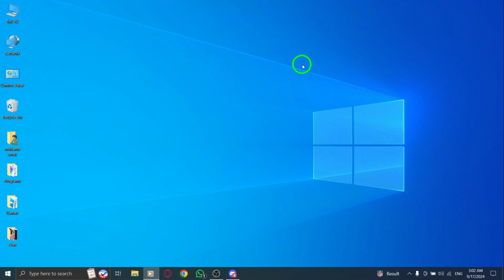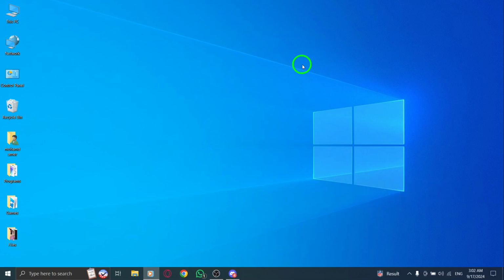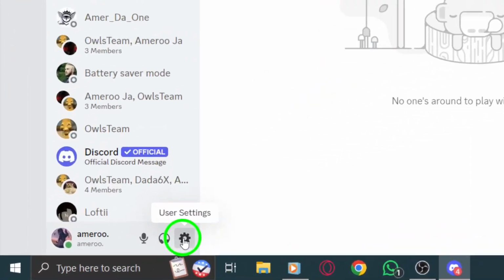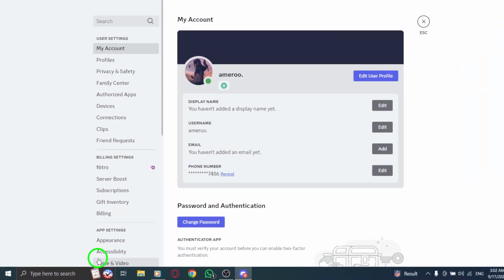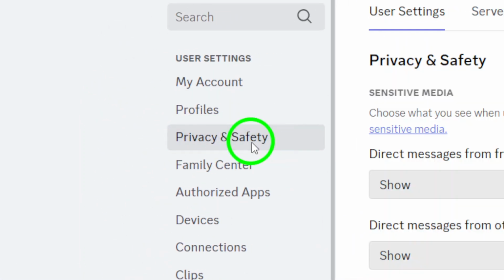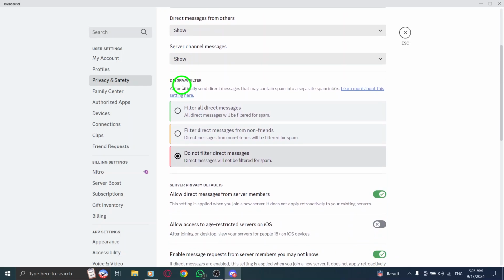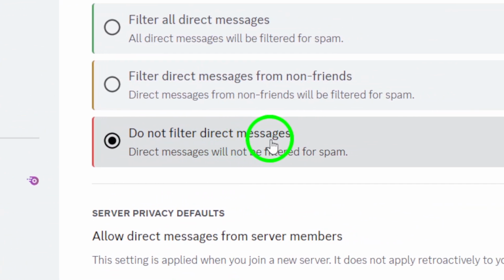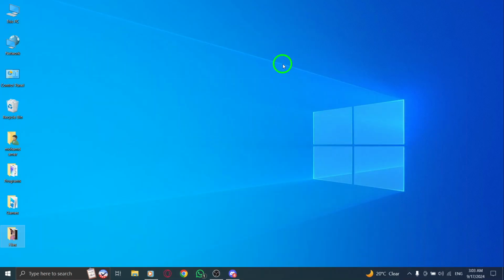How to Turn Off Filter Messages From Non-Friends on Discord On PC (New Update)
Learn how to turn off filter messages from non-friends on Discord with this step-by-step guide. With the latest update, managing your privacy settings is easier than ever. Follow these simple steps to ensure you receive all your direct messages without any filters.
Steps:

1. Open Discord app.
2. Click on the gear icon.
3. Click on Privacy & Safety.
4. Choose the option “Do not filter direct messages.”

Chapters:
00:00 Intro
00:12 Soultion
01:05 Outro